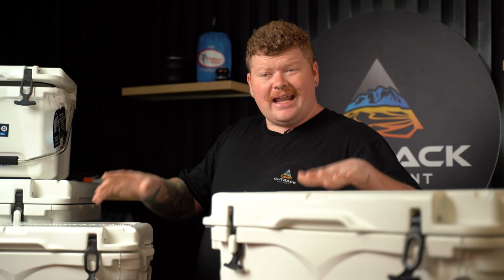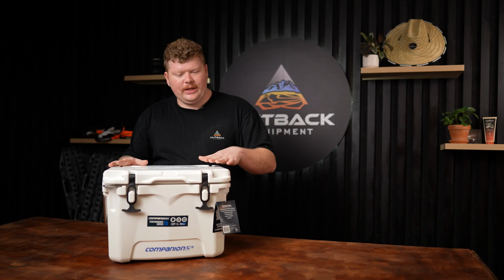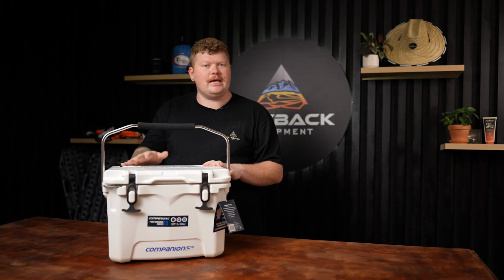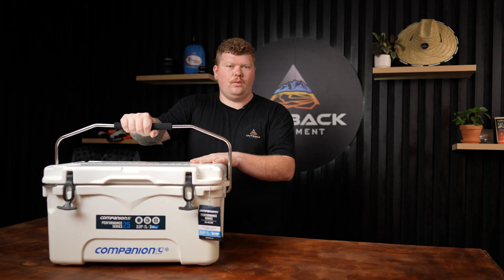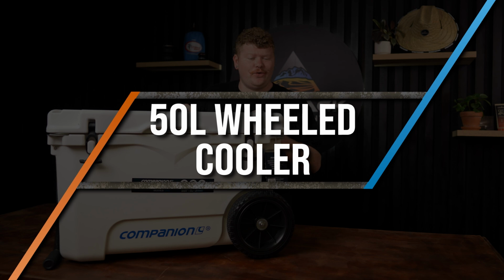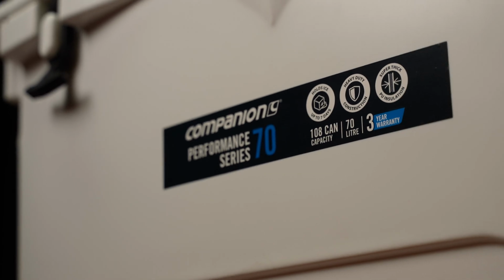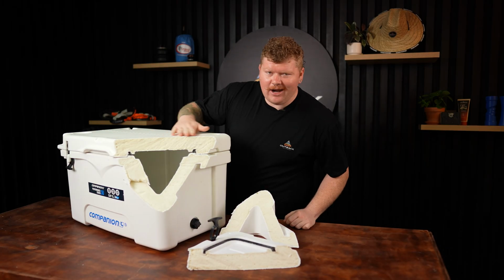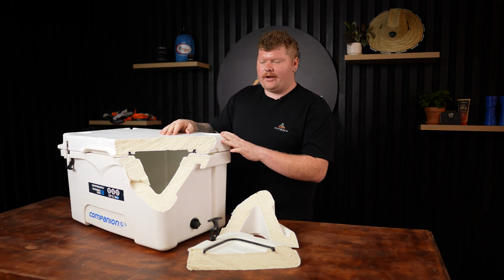Whats Inside The Companion Performance Series Ice Box Range?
In this video, Brent goes over the Companion Performance Series Ice Box Range.

Outback Equipment sells a wide range of 4x4, caravan, camping, marine and electrical accessories, with more to come shortly just to keep up with demand. or get in touch with our experienced customer service team at